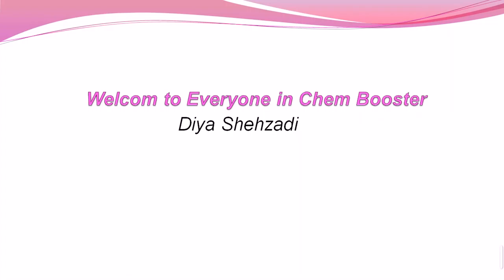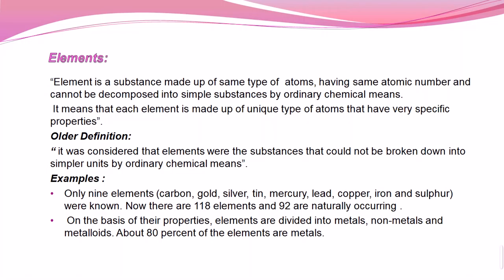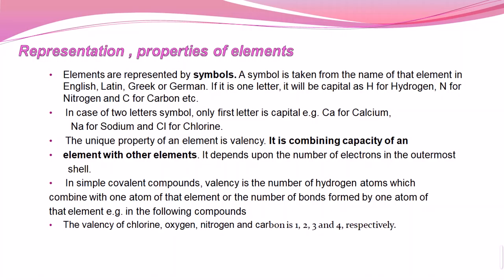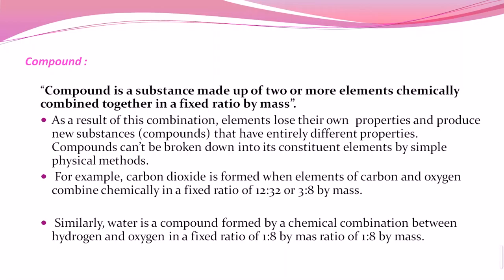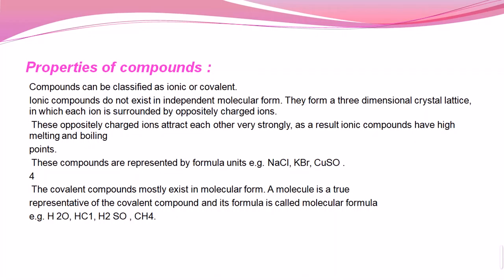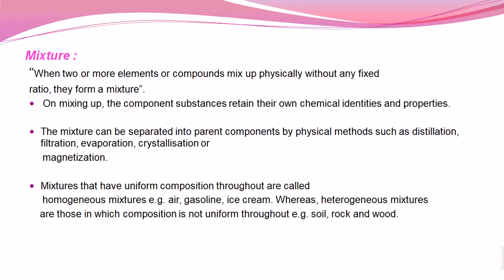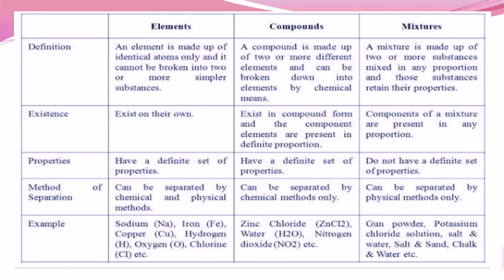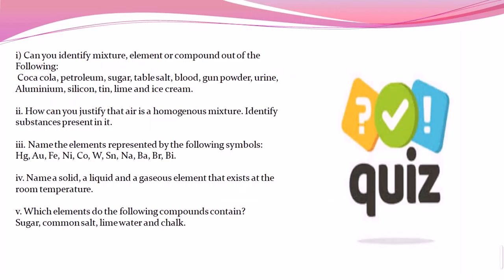lecture 2 basicdefinitionsof elements, compounds and mixtures # fundamental Chemistry 9th class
This will helpful for you in understanding definitions of elements, compounds and mixtures and there properties as well .
definationof elements
defination of mixture
# propertiesofelements,compoundand mixture
# Chem booster
# ChemBooster